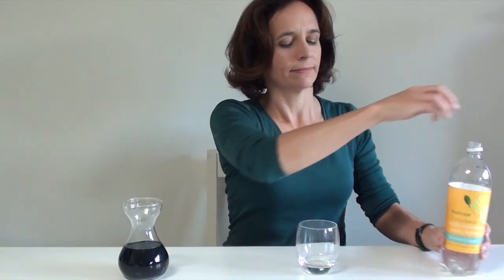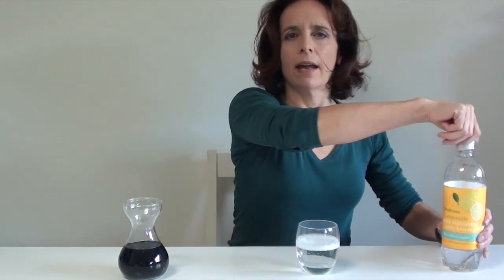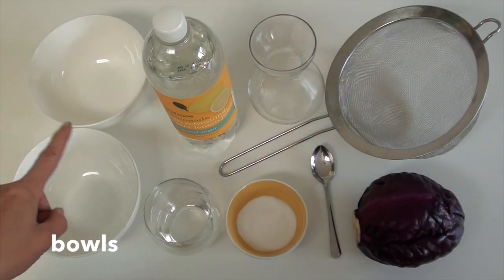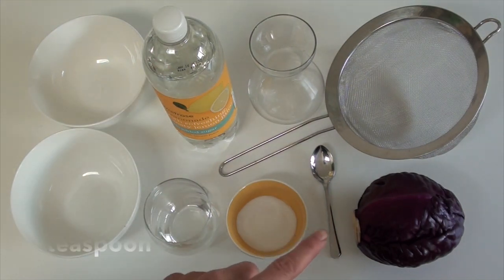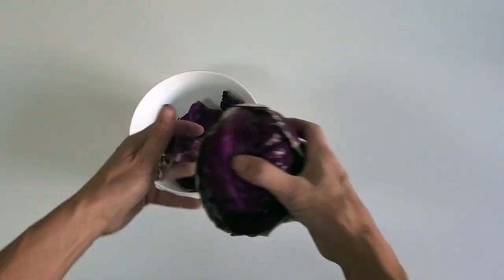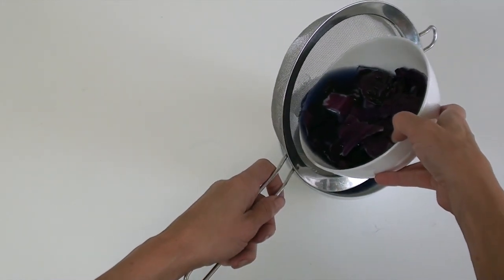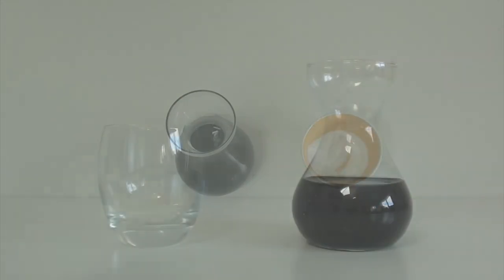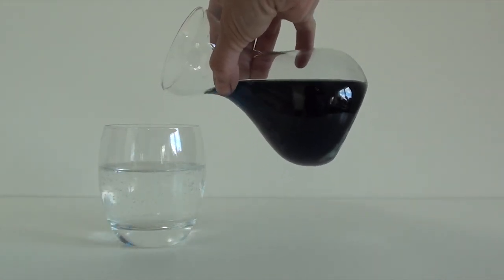How to make colour changing drinks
How to make colour changing drinks with children using red cabbage and lemonade